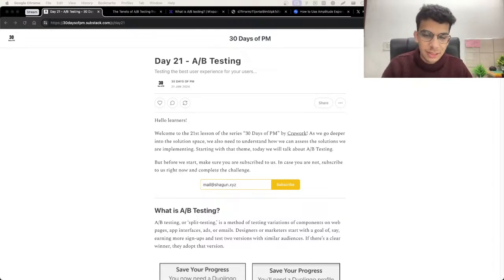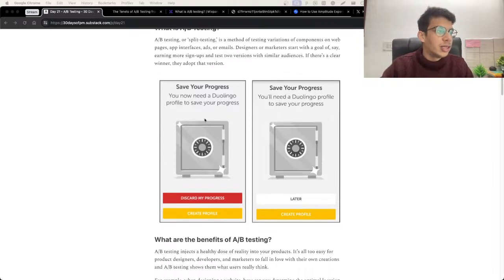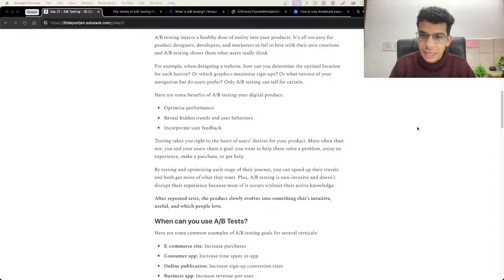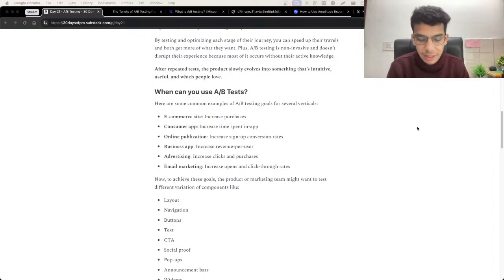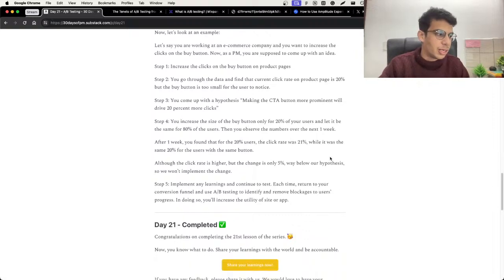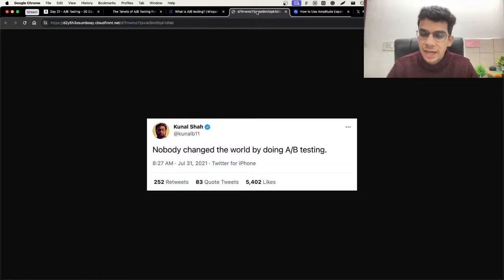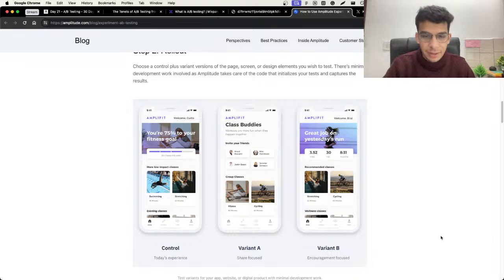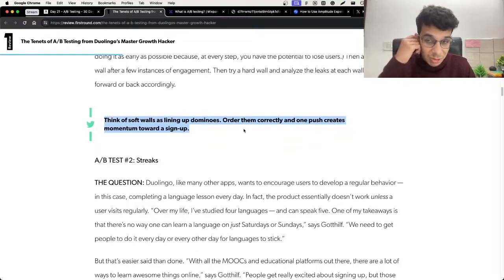Day 21: A/B Testing | 30 Days of PM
30 Days of Product Management Series